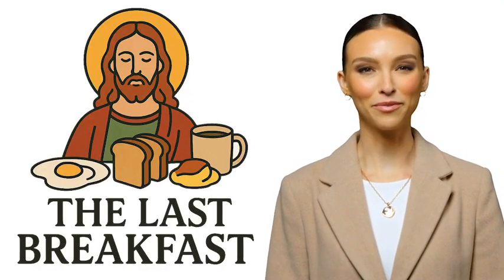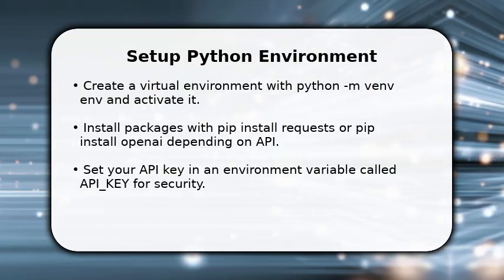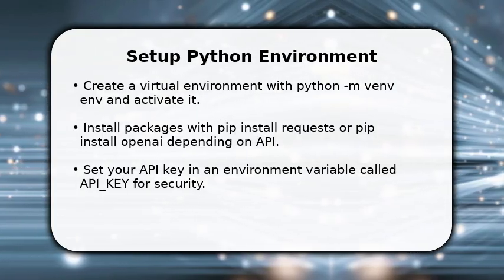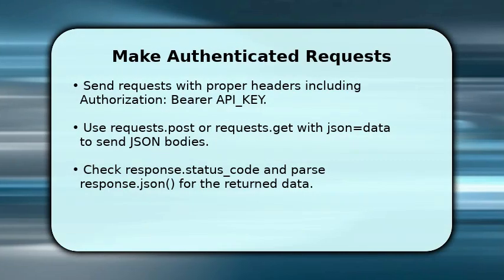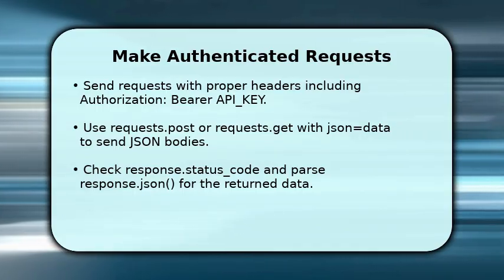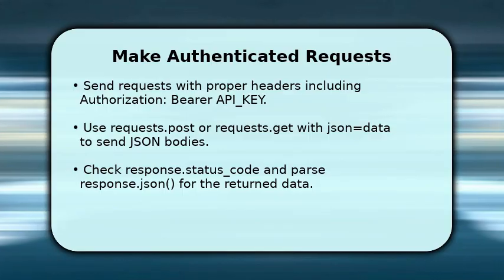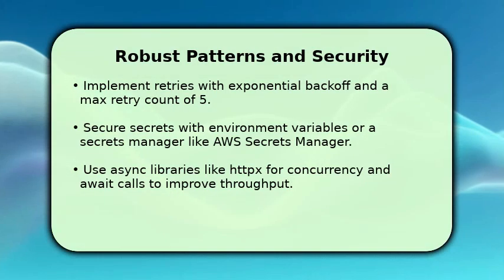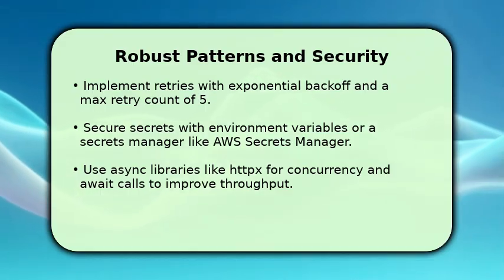How to Use Api Python (easy Method)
How to Use Api Python (easy Method) | 🔒 Surfshark VPN Deal — Stay private and secure. $1.99/mo + 3 Months Free ▸

Dive into the world of APIs in Python with our easy-to-follow guide. Discover how to make HTTP requests, parse JSON responses and integrate external services seamlessly within your applications.

API usage, Python programming, HTTP requests, JSON parsing, external service integration, Easy method guide